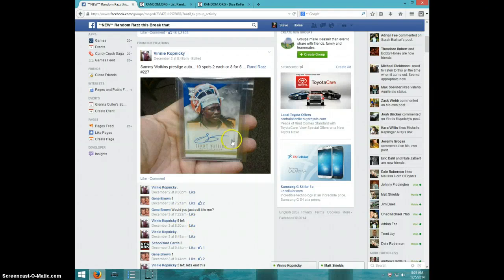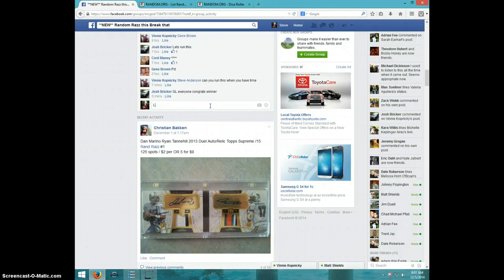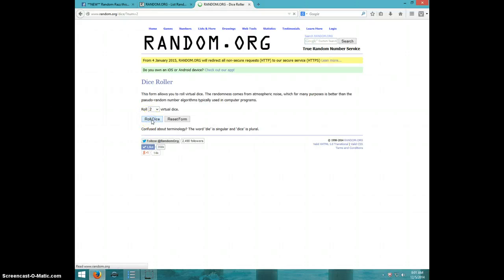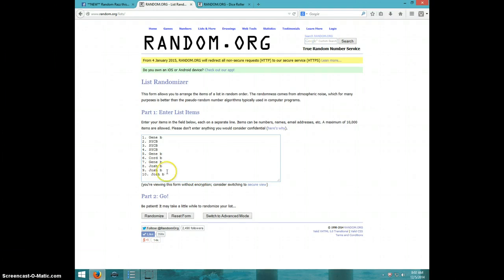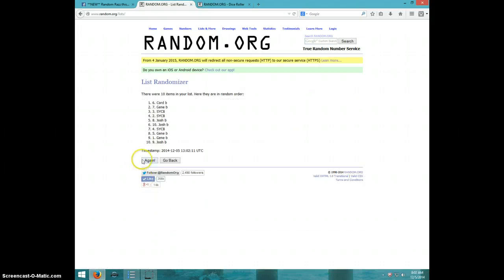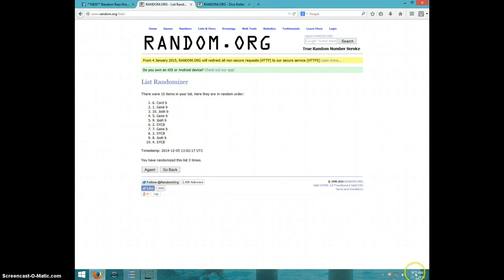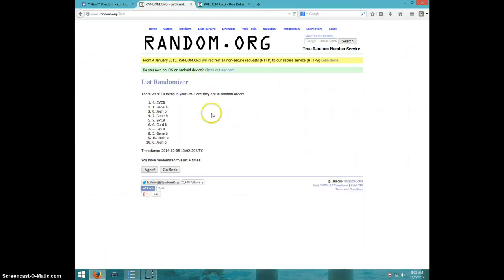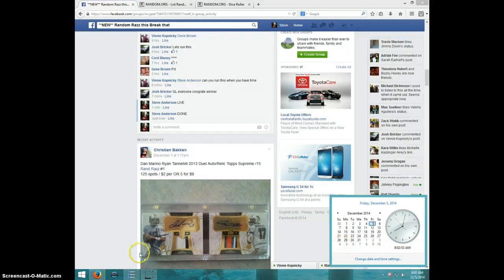SAMMY WATKINS PRESTIGE AUTO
VINNIE KOPNICKY